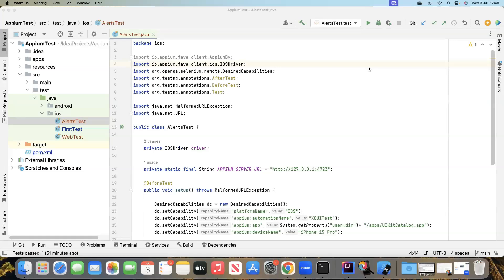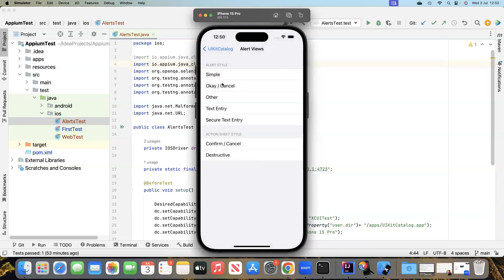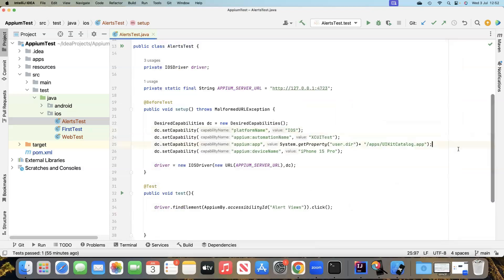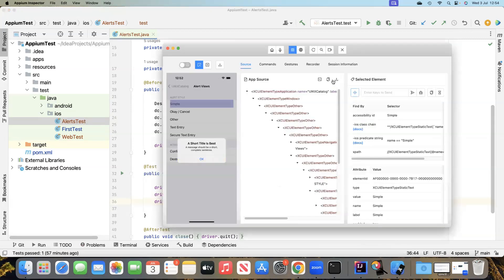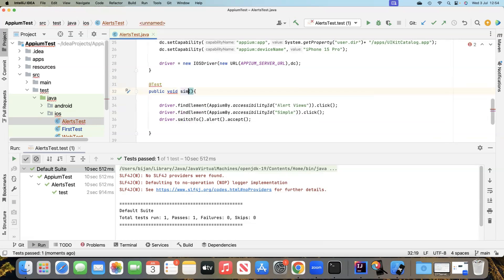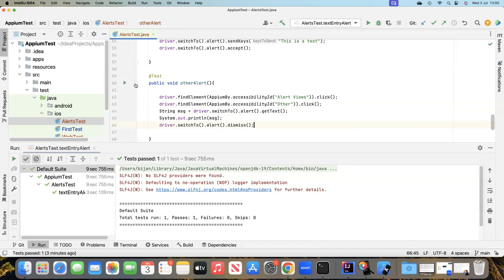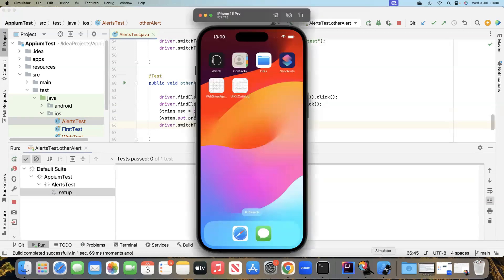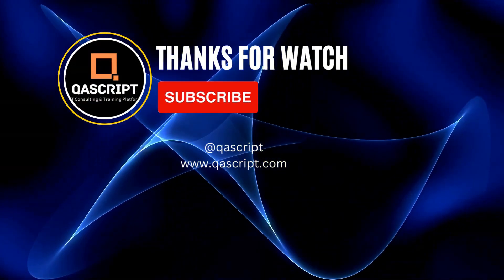Appium Tutorial - Part 18 | Mobile Automation | Handle Alert Windows | iOS Application | SwitchTo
Step-by-step guide on how to handle different types of alert windows in iOS Mobile Application by using the switchTo Alert Window method.

DesiredCapabilities dc = new DesiredCapabilities();
        dc.setCapability("platformName","IOS");
        dc.setCapability("appium:automationName","XCUITest");
        dc.setCapability("appium:app",System.getProperty("user.dir")+ "/apps/UIKitCatalog.app");
        dc.setCapability("appium:deviceName","iPhone 15 Pro");